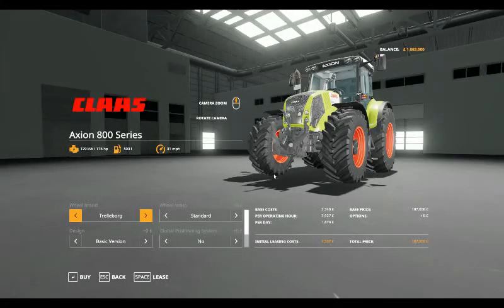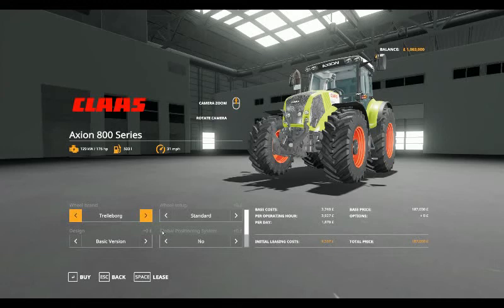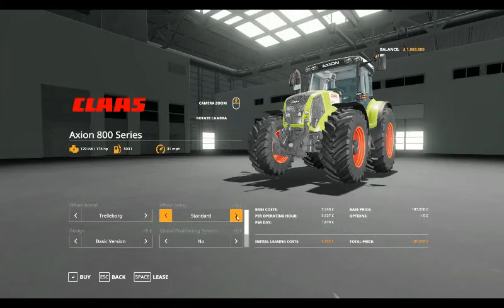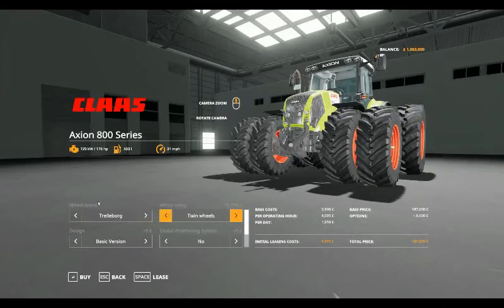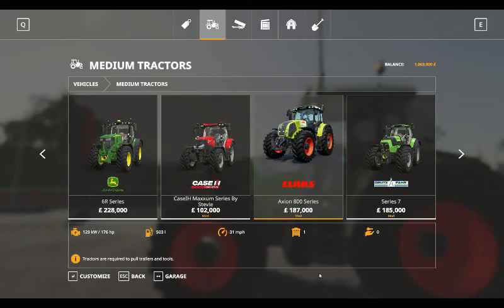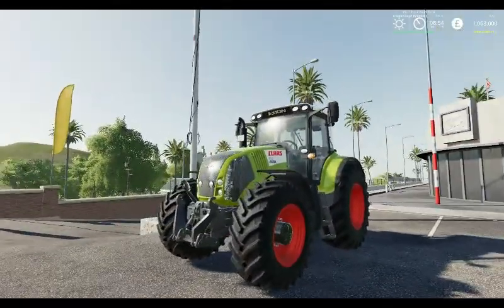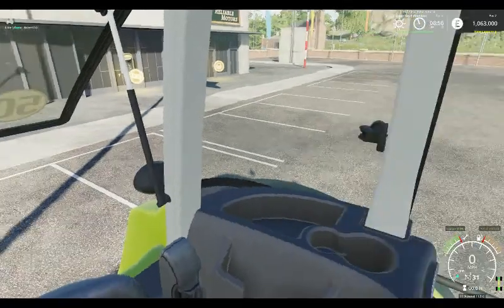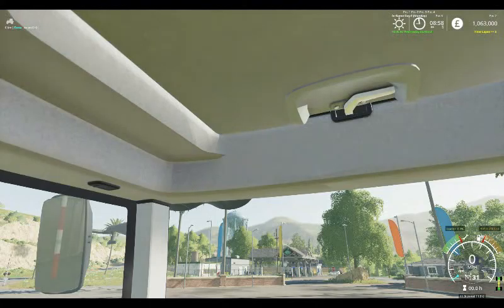farming simulator 19 mod spotlight Claas Axion 800 by TomasT150,Sotillo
live streams and videos on farming simulator as real as the game allows we look at the claas axion 800 by TomasT150,Sotillo